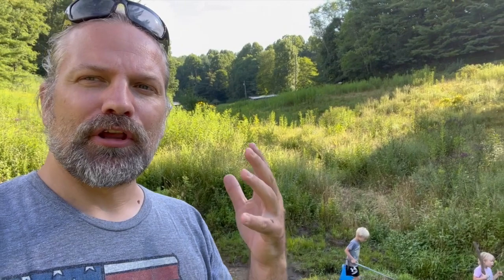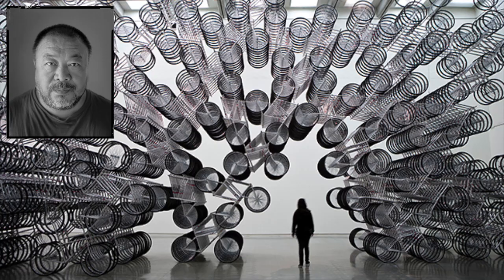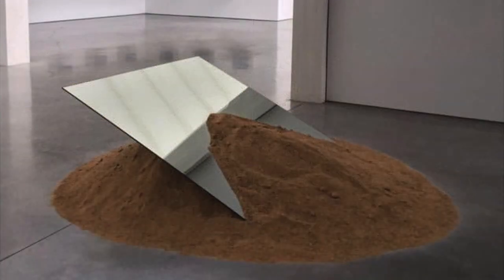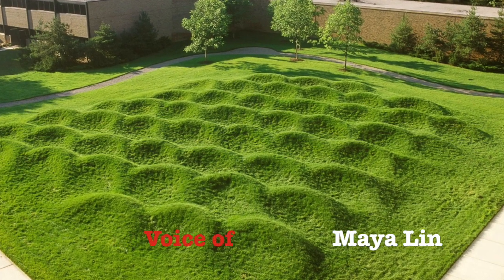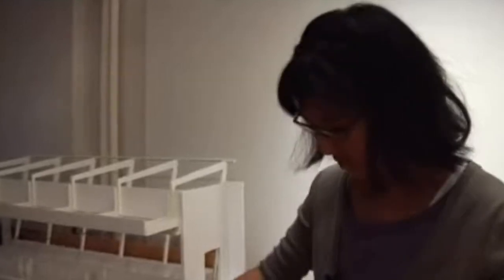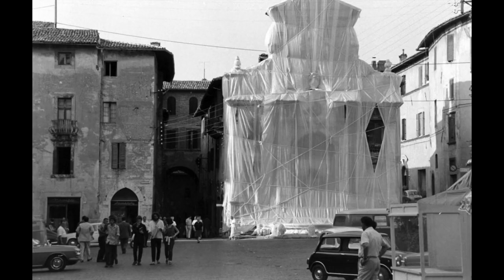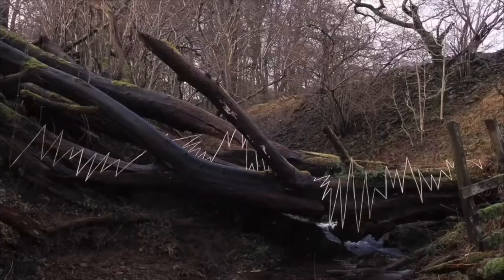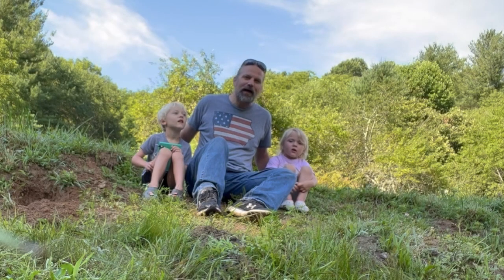Earthwork Art | Art 101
Earthworks; Environmental Instillation; Land Art; whatever title you want to apply to this branch of work is an area of art that needs to be explored. Mr. Burgher takes the challenge! He will explain the work and provide examples from the artists Robert Smithson, Christo, Maya Lin, Andy Goldsworthy & Charles Simonds.

0:00 - Welcome Scholars
0:46 - What are Earthworks?
2:24 - Examples
3:26 - Robert Smithson
6:21 - Maya Lin
9:05 - Charles Simonds
11:11 - Christo
13:58 - Andy Goldsworthy
15:58 - End Credits

✉️🐌📨 Snail Mail 📨🐌✉️
Mr. Burgher